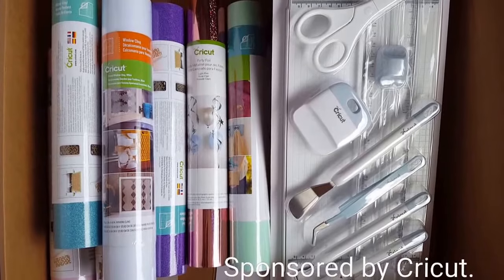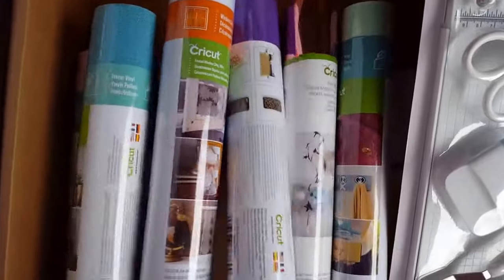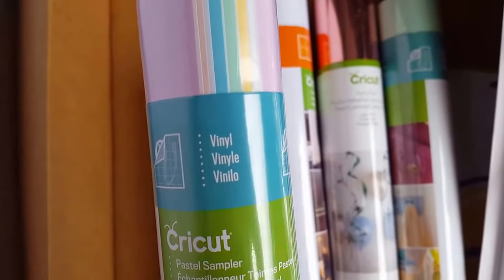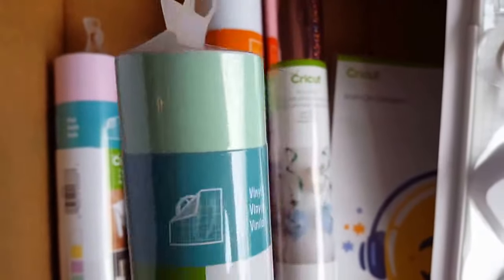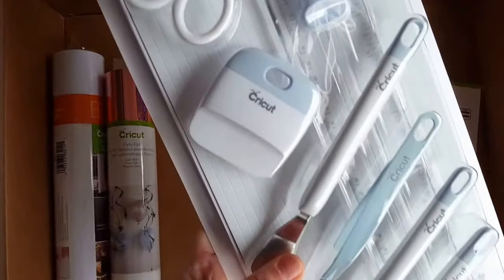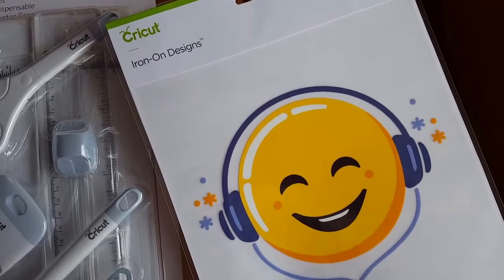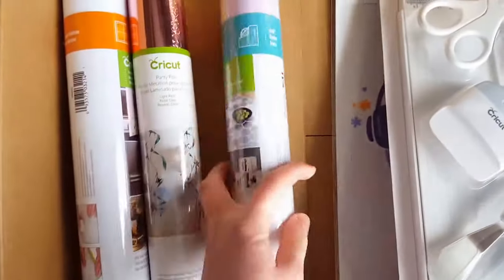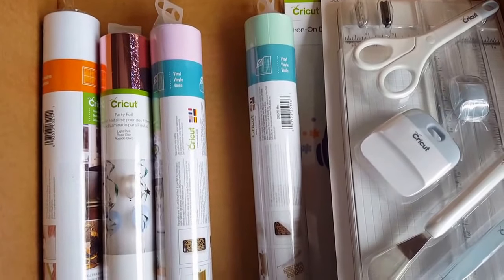April Cricut Mystery Box Unboxing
Grab the April Cricut Mystery Box while supplies last!